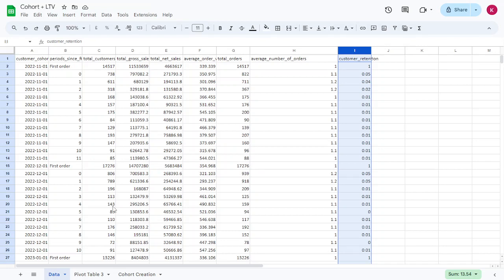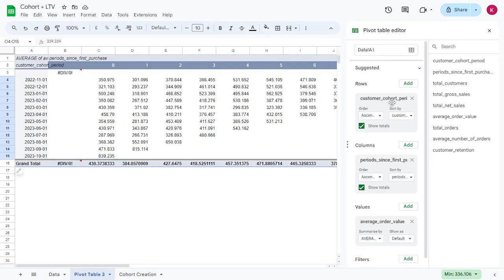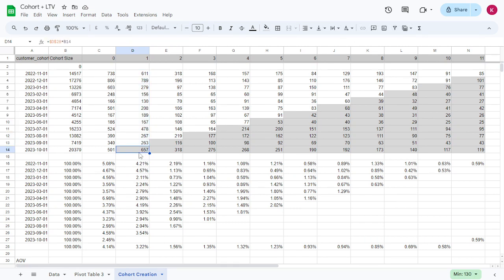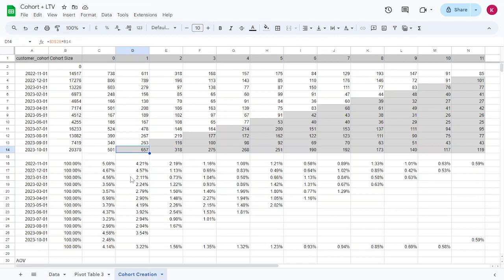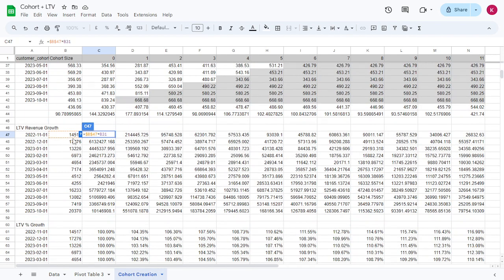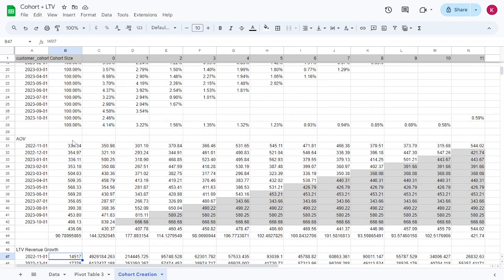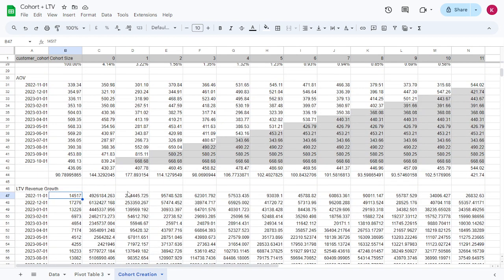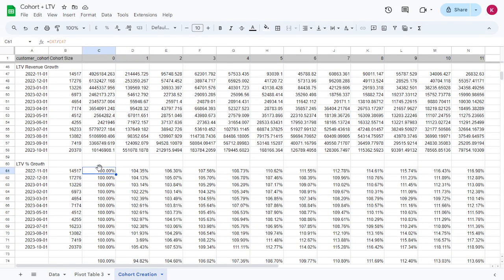How To Calculate LTV Using Cohort Based Model (Without Any Tools. Only Excel)